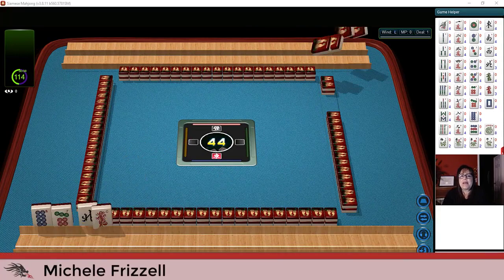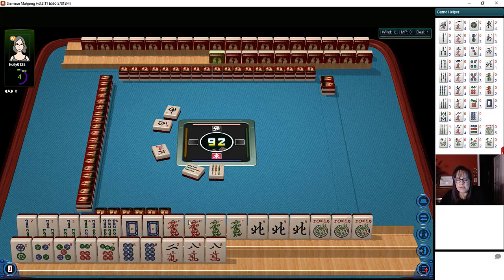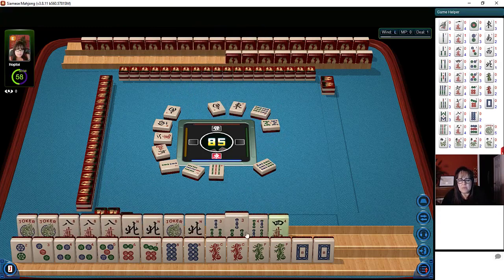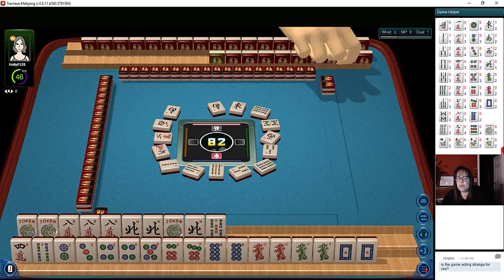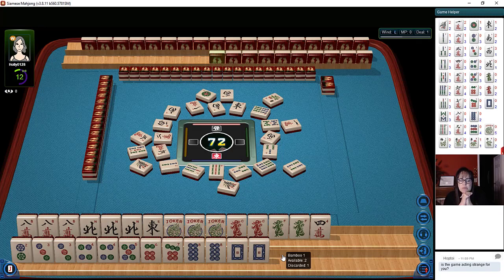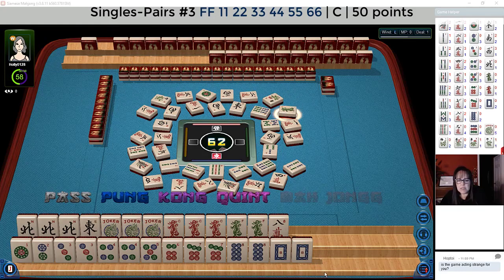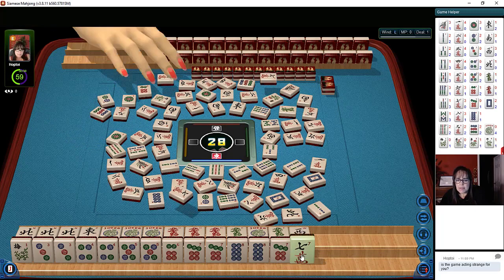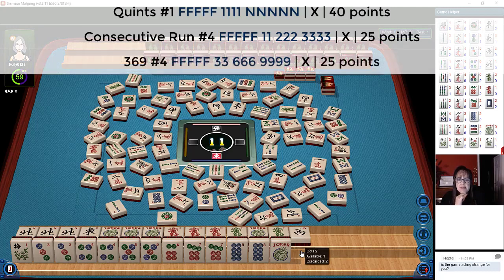National Mah Jongg League Siamese Strategy Theory 20211215